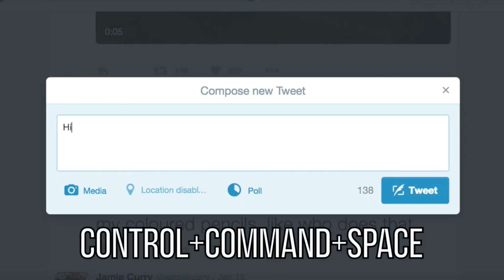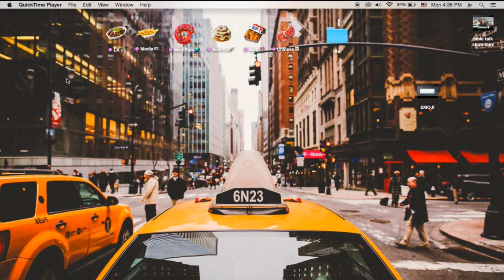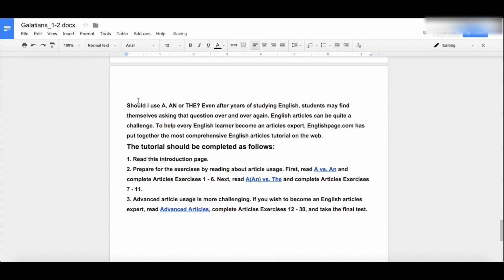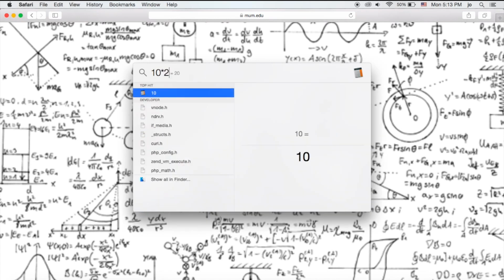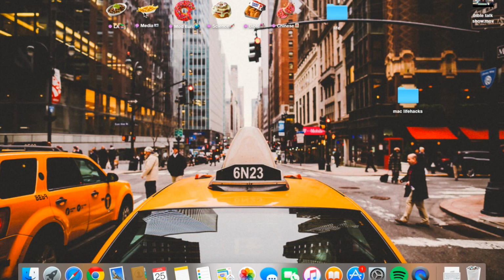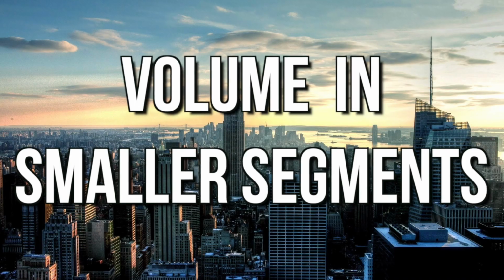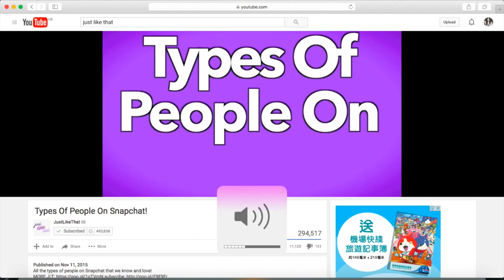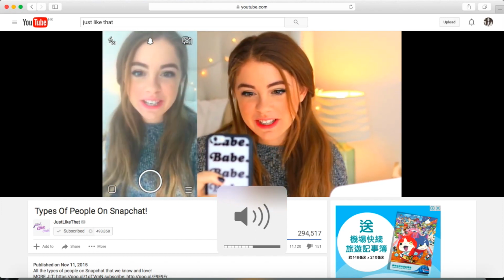MacBook Life Hacks!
♡OPEN FOR MORE INFO♡
Hey (:

So sorry for not posting in a whole entire month :(( can't believe it myself, thanks for everyone who stayed haha :)

In this video, I talk about some macbook life hacks! Hope they help!

mentioned:
-how to type emojis
-how to record your screen
-copy and paste without formatting
-spotlight calculator
-how to change folder icons
-how to increase or decrease volume in smaller segments

editing inspired by MamaMiaMakeup or Mia Stammer :)